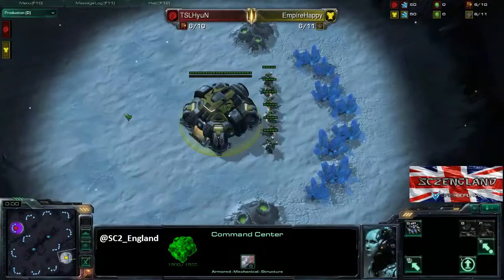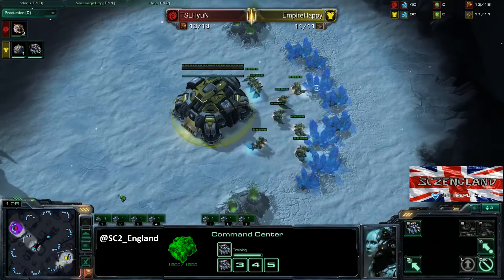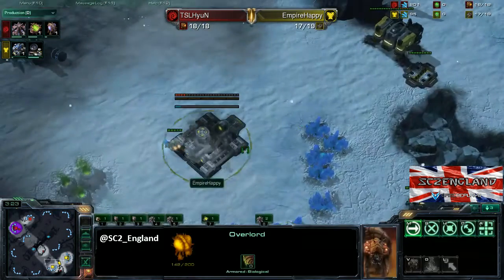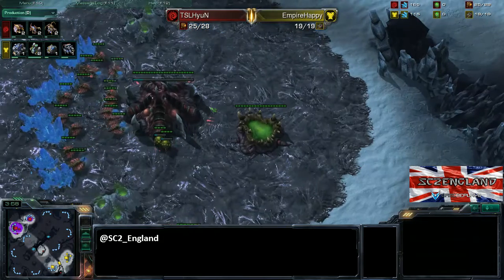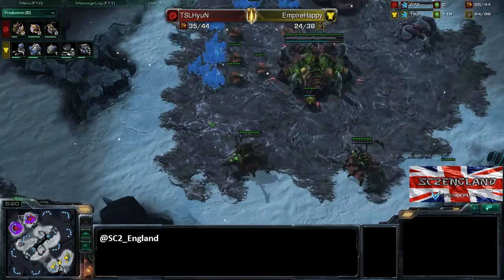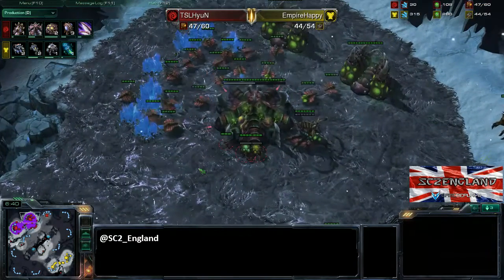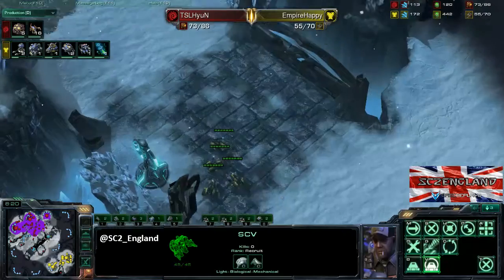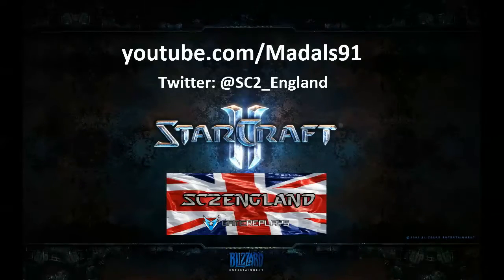TSLHyuN v EmpireHappy - ZvT G2